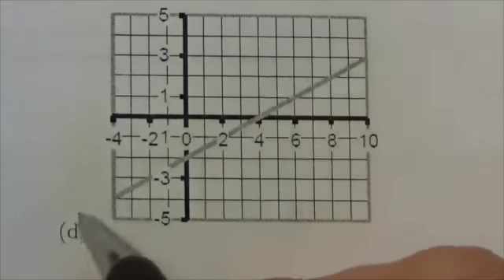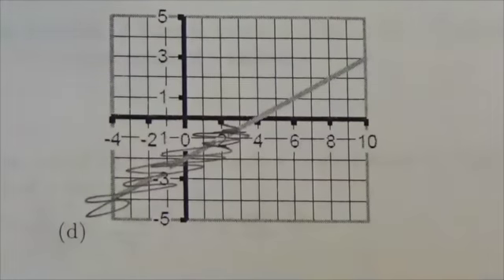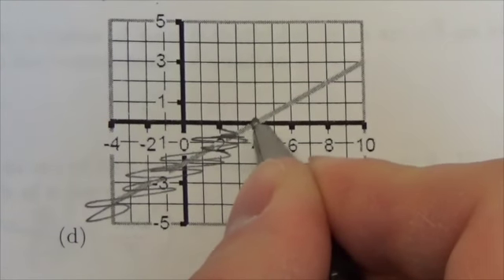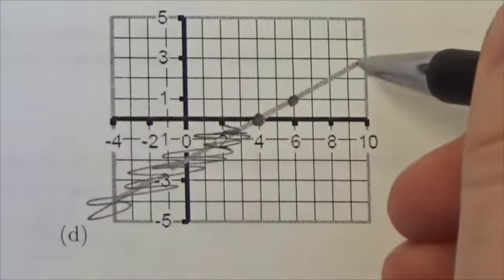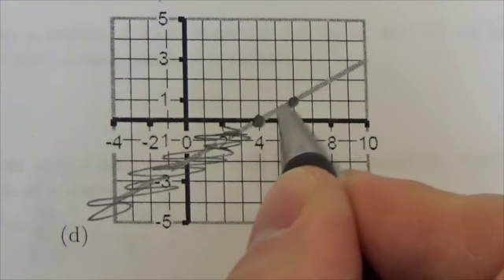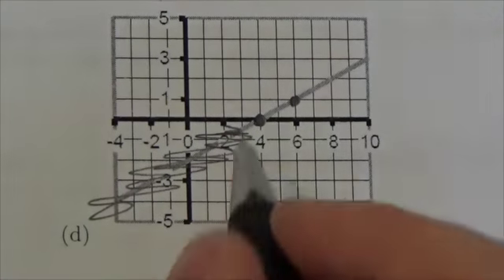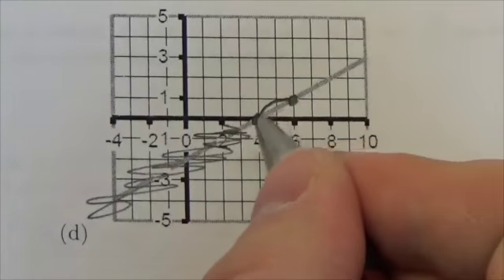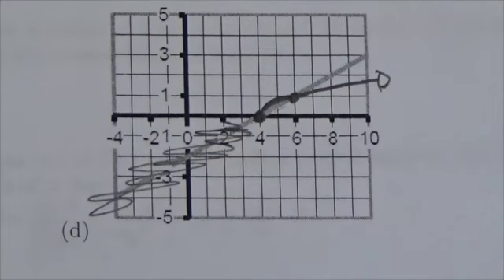Math 30-1 Transformations Review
This video is about sketching the square root of a function.